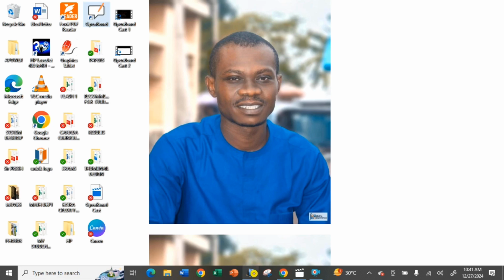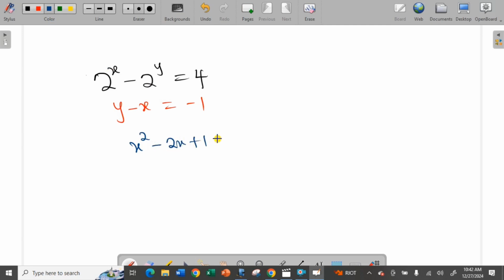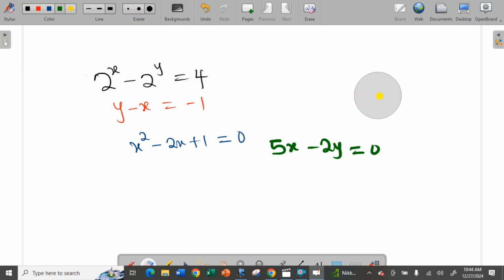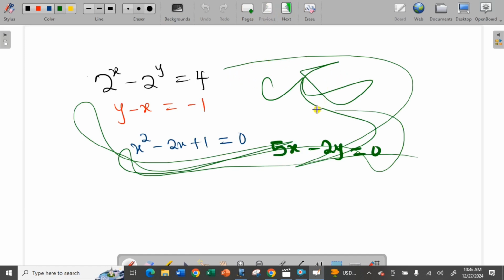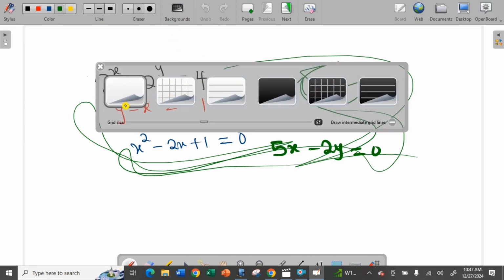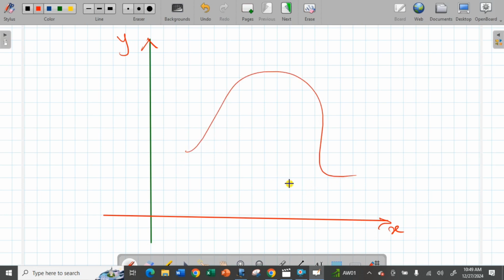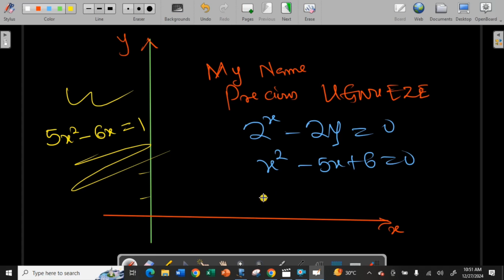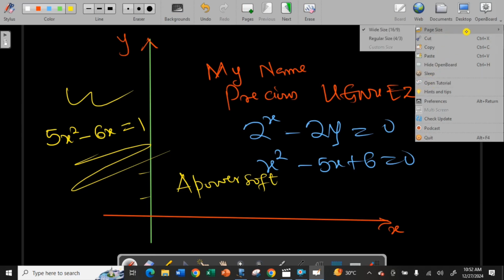BEST FREE WHITEBOARD | ONLINE TEACHING TOOL | OPENBOARD | WITH FREE SCREEN RECORDER.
Online Teaching
Tutoring Real time
Best Free Whiteboard